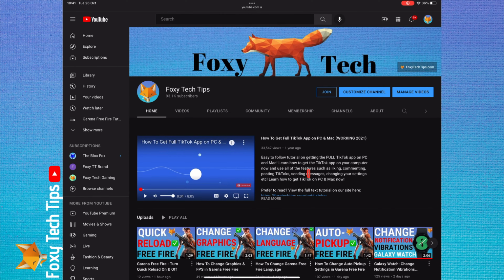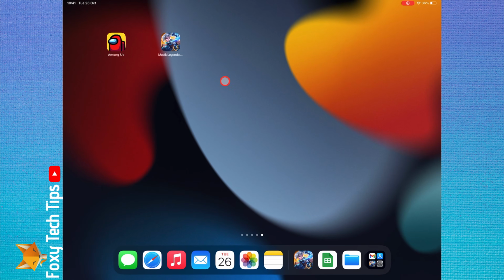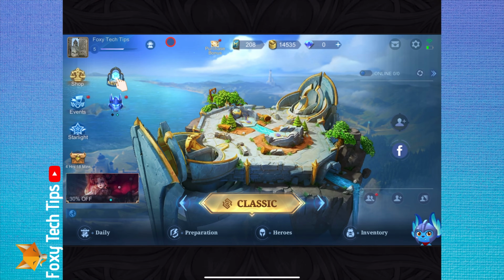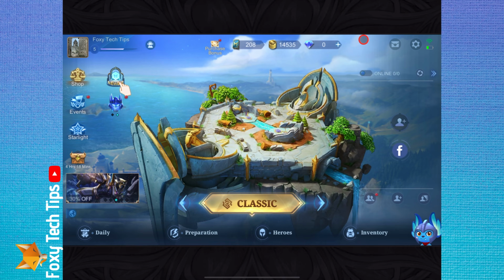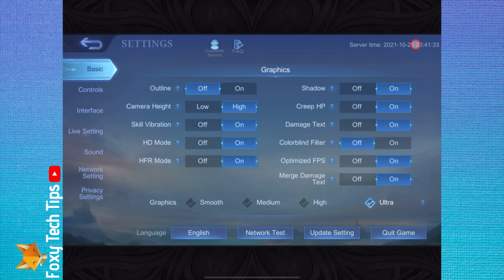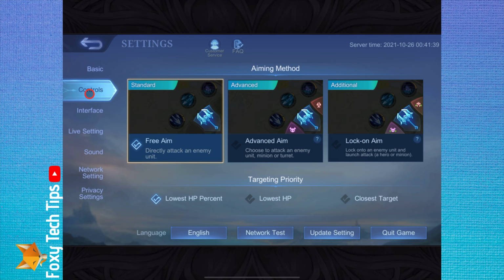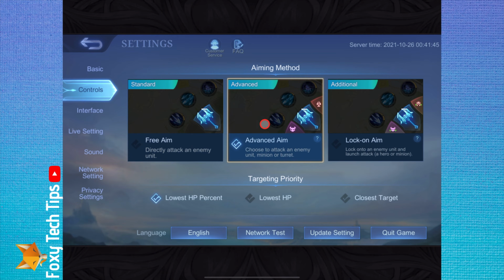How To Change Aim Method On Mobile Legends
Easy to follow tutorial on changing the aiming method in Mobile Legends. Depending on your Mobile Legends play style, you may want to change the aiming method. You can choose between free aim, advanced aim , and lock on aim. Learn how to change aim method on Mobile Legends Bang Bang now!

Steps:

- Changing the aiming method in Mobile Legends is easy. To Do it, tap the settings icon from the top right of the app dashboard.

- In settings, tap ‘controls’ from the left sidebar.

- You can change your aiming method here. You can select ‘free aim,
Advanced aim’, and ‘lock-on’ aim. Choose the one the best suits your play style.